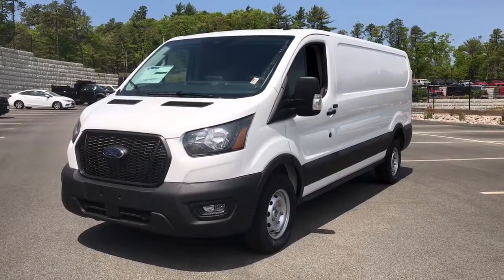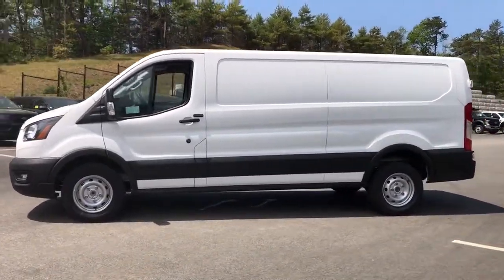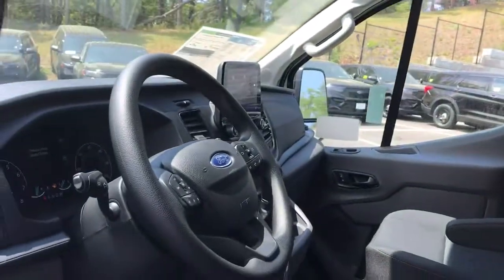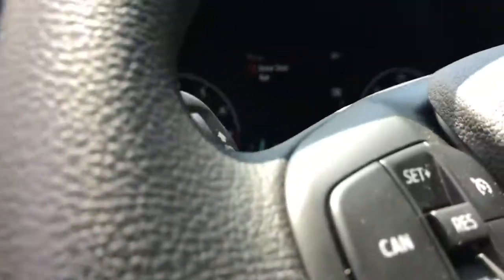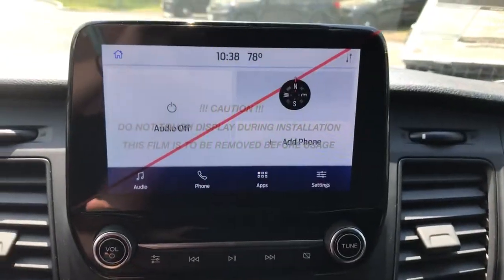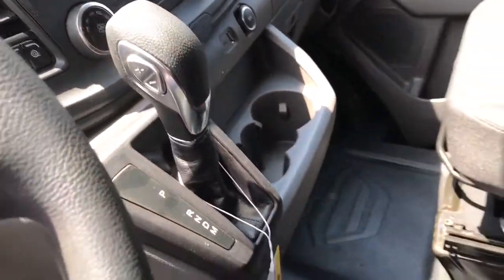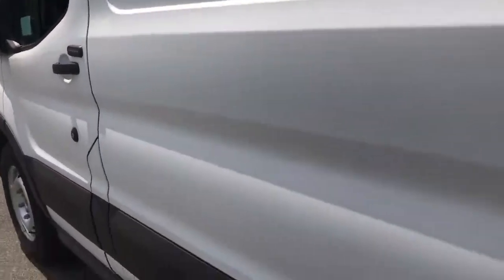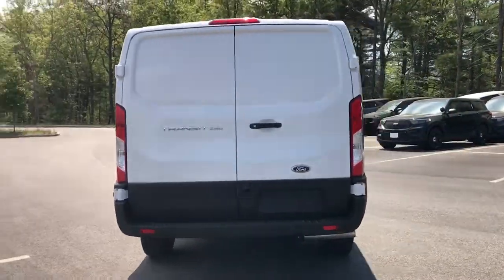2021 Ford Transit Plymouth, Cape Cod, Raynham, Hanover, Braintree, MA N10009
Oxford White New 2021 Ford Transit available in Plymouth, Massachusetts at Colonial Ford of Plymouth. Servicing the Plymouth, Cape Cod, Raynham, Hanover, Braintree, MA area.
2021 Ford Transit T-250 148 Low Rf 9070 GVWR RWD - Stock#: N10009 - VIN#: 1FTBR1Y84MKA42065

: Colonial Ford Our sales teams will be available to assist you with your vehicle needs. For our valued sales customers shopping online our sales staff will assist in any way remotely to ensure your vehicle needs can be met. Our sales team members are prepared to work with you on any finance needs and value your trade-in from your home or office. Highlights of this 2021 Ford Transit Cargo Van include: INTERIOR UPGRADE PACKAGE ENGINE: 3.5L PFDI V6 FLEX-FUEL WIPER ACTIVATED HEADLAMPS 12V POWERPOINT 110V/400W POWER OUTLET Onboard Communications System WiFi Hotspot iPod/MP3 Input 3.73 LIMITED-SLIP AXLE RATIO Back-Up Camera 2 ADDITIONAL KEYS (4 TOTAL) FRONT FOG LAMPS. WHY BUY FROM US: We have a strong and committed sales staff with many years of experience satisfying our customers needs. OPTION PACKAGES: INTERIOR UPGRADE PACKAGE full-height polypropylene cargo area panels Front & Rear Vinyl Floor Covering wheel well liners Cruise Control w/Adjustable Spd Limiting Device (ASLD) The ASLD feature is great for city driving; it allows the driver to set an upper speed limit for the vehicle If the vehicle begins to approach the upper speed limit then audible and visual warning are given Illuminated Sun Visors BLIND SPOT INFORMATION SYSTEM (BLIS) cross-traffic alert and trailer coverage Short-Arm Pwr-Folding Heated Pwr Adjusting Mirrors turn signals RADIO: AM/FM STEREO W/HD/SIRIUSXM/SYNC 3 & 8 SCREEN colored multi-function touch screen Bluetooth dual USB ports and 4 speakers (front) SYNC 3 Communications & Entertainment System 911 Assist VHR SYNC Services AppLink Bluetooth steering wheel controls USB port and auxiliary input jack 110V/400W POWER OUTLET High-power outlets deliver up to 400 watts of power allowing drivers to easily charge smaller corded tools battery chargers or mobile devices on-site